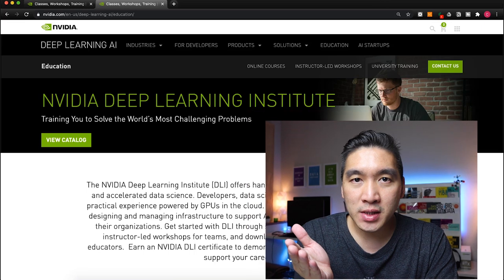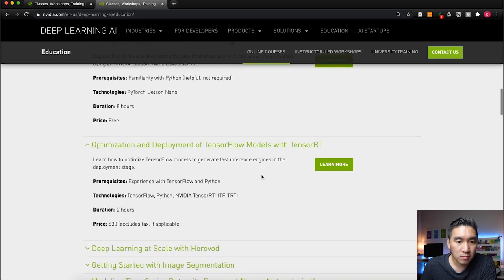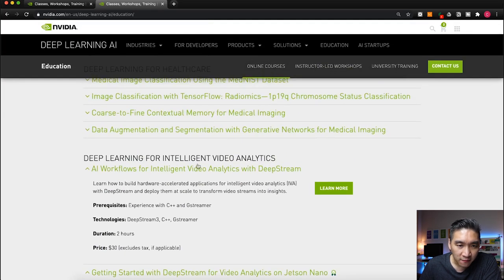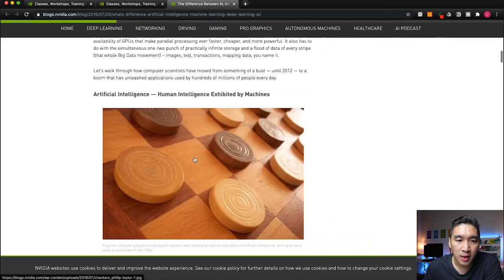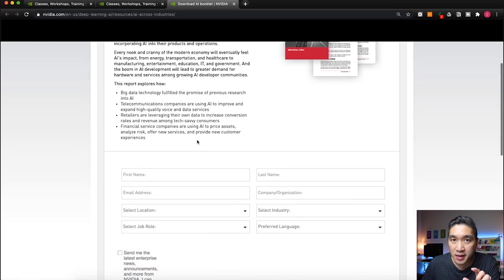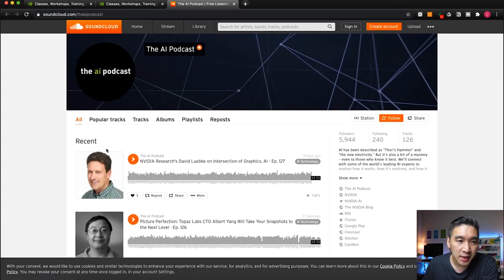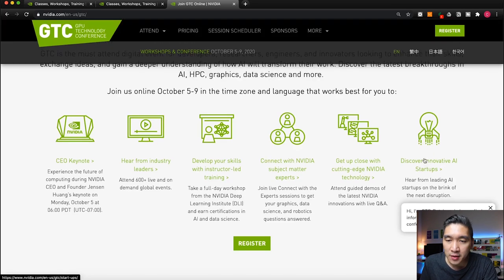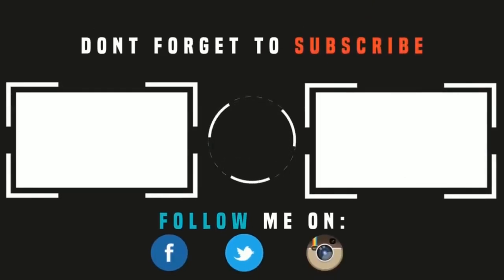Learn Deep Learning from NVIDIA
In this video, I walk you through an awesome learning resource for Deep Learning from the AI company NVIDIA. Stay until the end of the video for more details on how you can land one of 3 FREE Tickets Giveaway for Attending the GPU Technology Conference (GTC) 2020.

1. Blog articles
1.1. What is Deep Learning?
1.2. What’s the Difference Between Artificial Intelligence, Machine Learning and Deep Learning?
1.3. Deep Learning in a Nutshell: History and Training
1.4. What’s the Difference Between Deep Learning Training and Inference?
1.5. Deep Learning in a Nutshell: Core Concepts
1.6. Deep Learning in a Nutshell: Sequence Learning
1.7. Deep Learning in a Nutshell: Reinforcement Learning
1.8. From Winning Go to Making Dough: What Can Deep Learning Do for Your Business?
3. NVIDIA Developer YouTube channel
4. NVIDIA AI Podcast